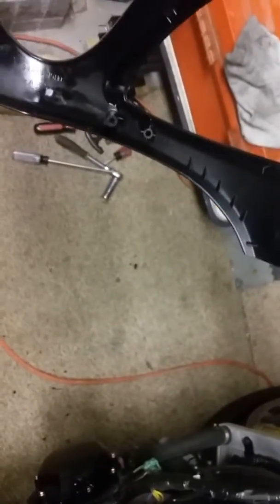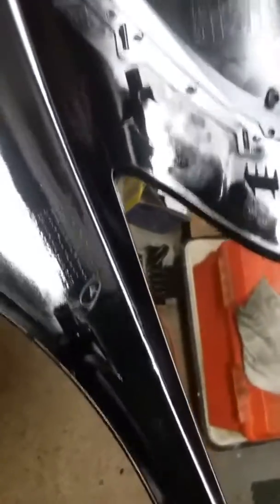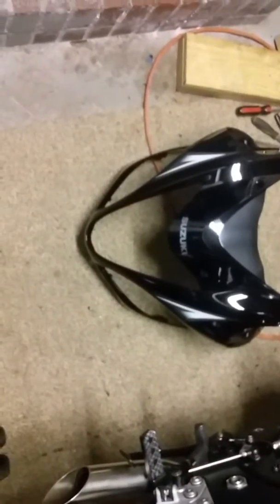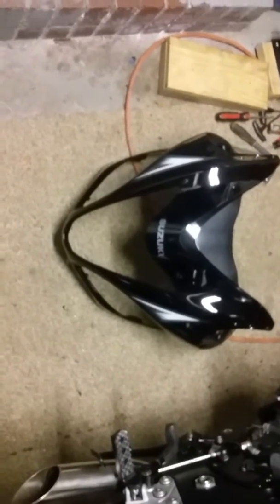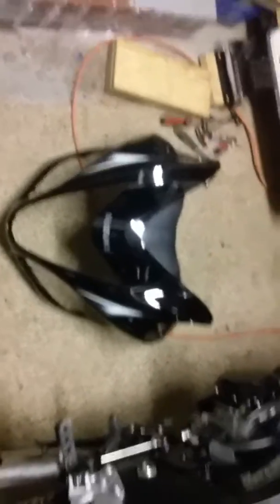Hayabusa 2nd generation nose removal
Nose section tips for removal of nose